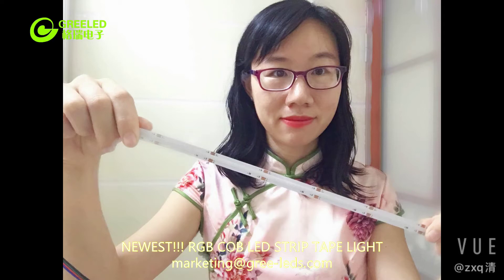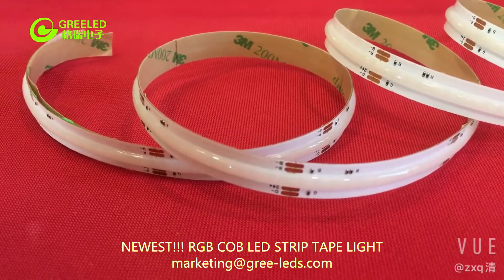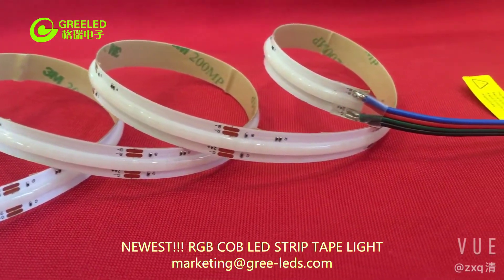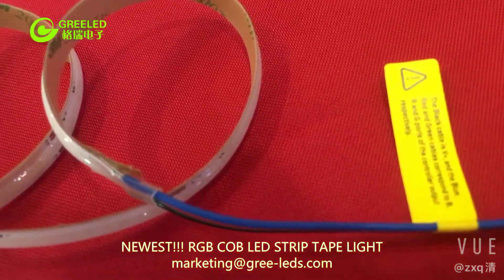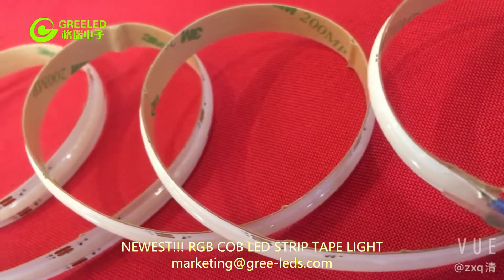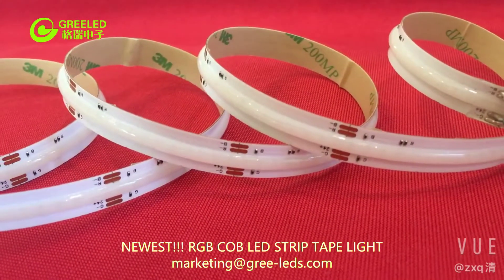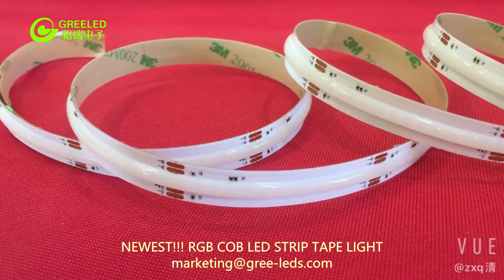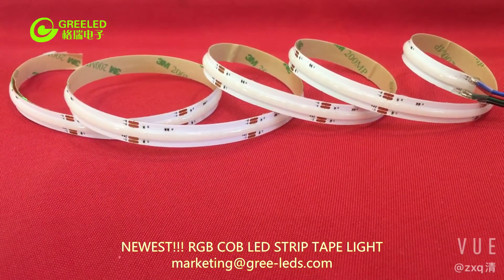RGB COB led strip tape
COB RGB led strip
Today I'd like to introduce our NEWEST COB RGB led strips.
As we know, COB is chip on board. Compared with the traditional SMD(Surface Mount Device) led strip, which can appear glary and showing those unsighty LED chips, the NEWEST COB led strip from GREELED are flouresent-like linear illuminating lights. They are in dot-free lighting array and invisible LED chips.
For the white or other single color COB led strips, there are lots of suppliers.
But for the RGB COB led strips, we(GREELED) are one of the few suppliers from China.
Our RGB COB led strips have 840leds per meter, behinding a totally diffused COB style phospher cover.Their working voltage is DC24 volt. They are normally 5m per reel, but can be cut to order as your demand,also can long up to 10m per reel, without the worrying of voltage-dropping. The emitting color is RGB color,with a 180 degree emitting angle. And the max power comsuption is 15watt per meter. We, GREELED  can make them in IP21, IP65, IP67 or IP68 depanding on your requirement.
They are made by 10mm width 2.5OZ double-layer white FPCB, and each 50millimeter intervals with cutting point.Both ends of the strip are with 15millimeter length 4PIN lead wire.At the back of our RGB COB led strip, we stick 3M adhensive tape, to make it easy to install the strips.